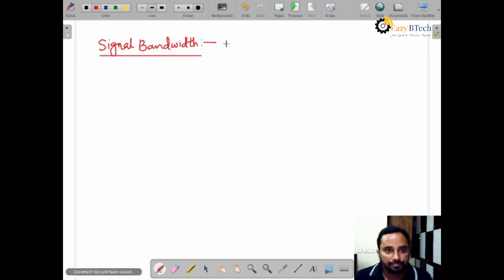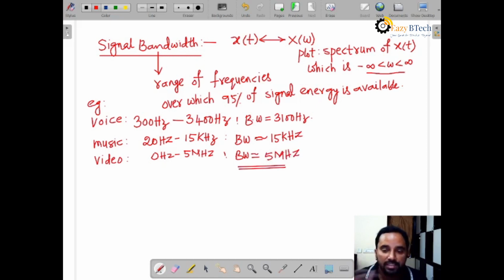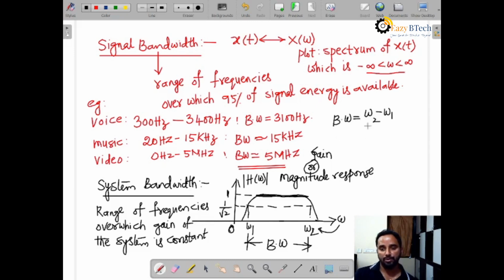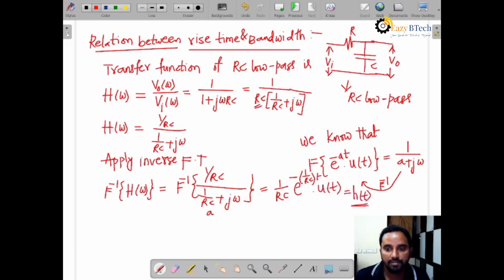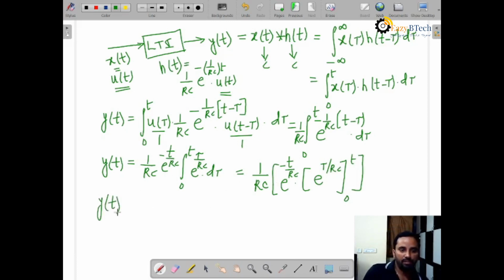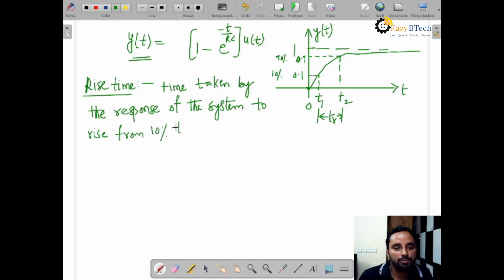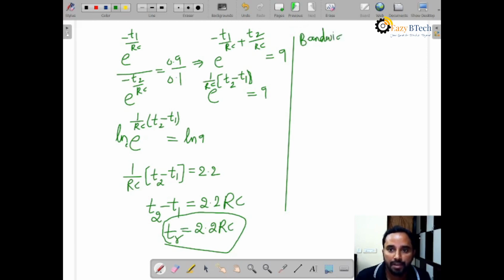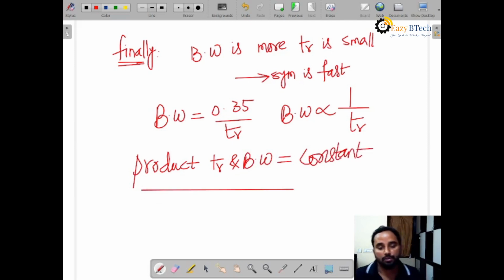SIGNAL TRANSMISSION THROUGH LINER SYSTEMS || RISE TIME&BANDWIDTH RELATION || LECTURE 37